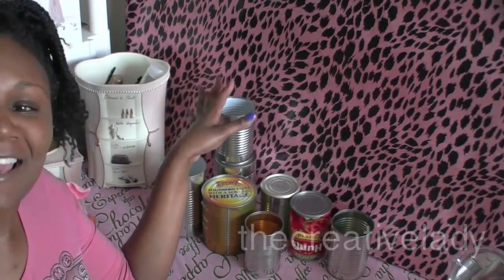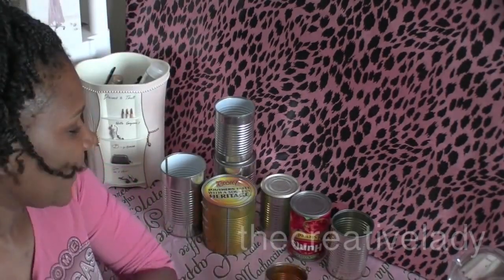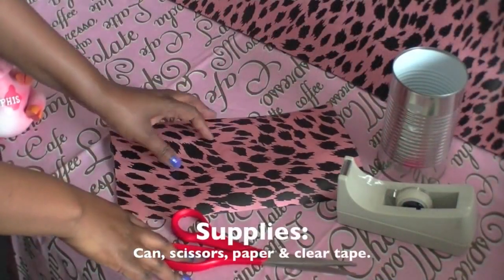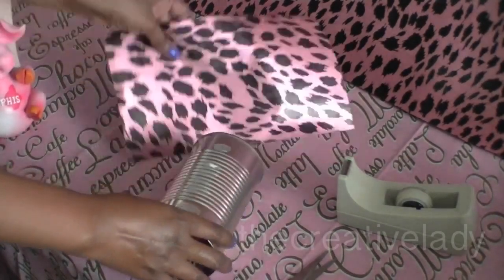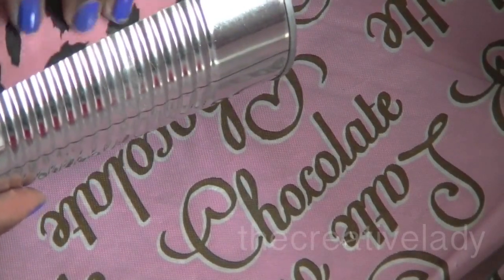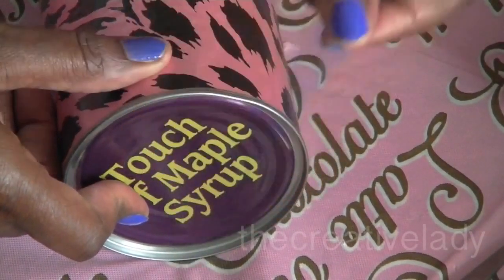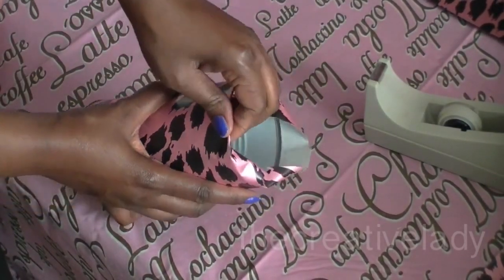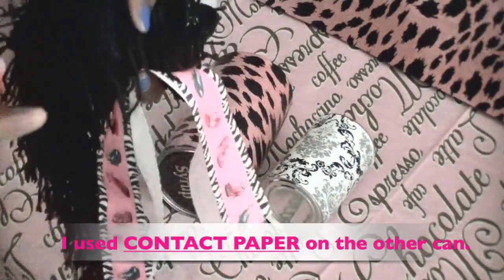DIY - Recycling Tin Cans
CAMERA LENSES:
- Canon EF 50mm f/1.8 STM Lens
- Canon EF-S 24mm f/2.8 STM Lens
Canon EF-S 18-135mm f/3.5-5.6 IS STM Lens